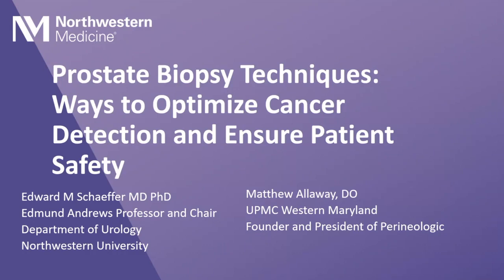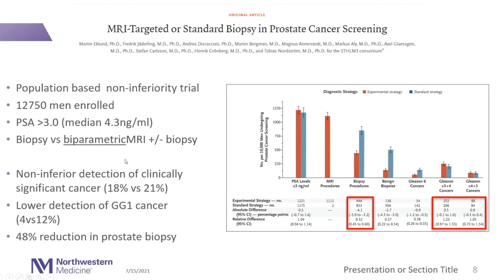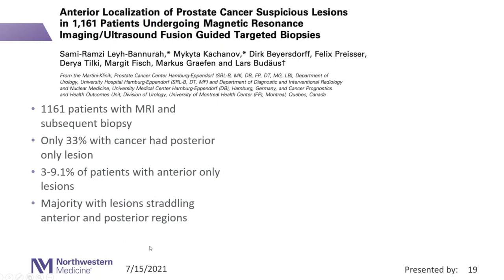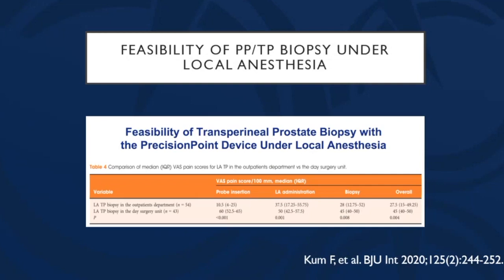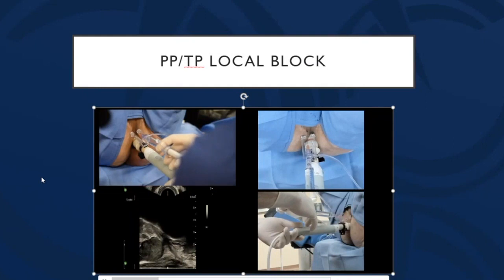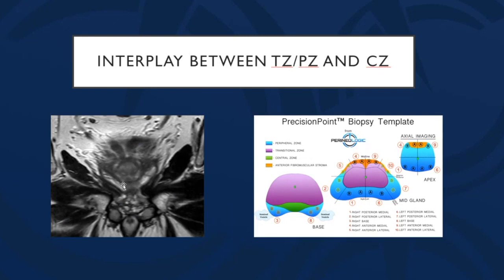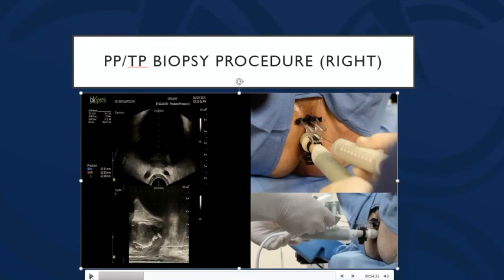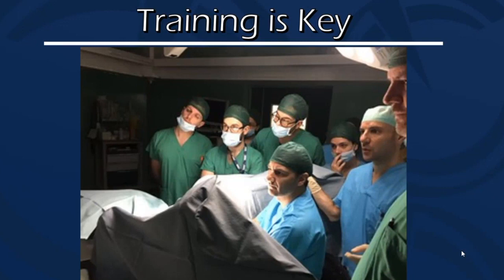Prostate Biopsy Techniques: Ways to Optimize Cancer Detection and Ensure Patient Safety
Edward Schaeffer, MD, PhD, and Matthew Allaway, DO, discuss tools for optimizing prostate biopsy to enhance detection of clinically significant cancer and strategies to reduce morbidity for patients undergoing prostate biopsy.